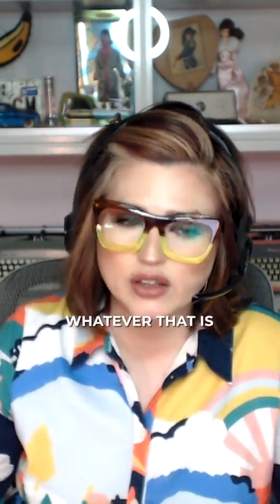Best Tech For Educators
Amy Mayer from FriED Tech explains what tools are a must-have for educators!